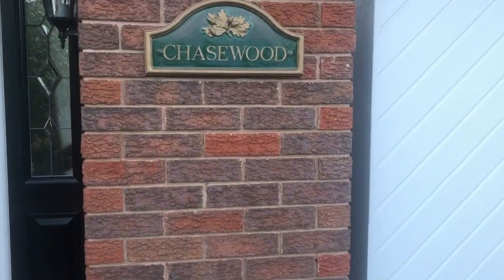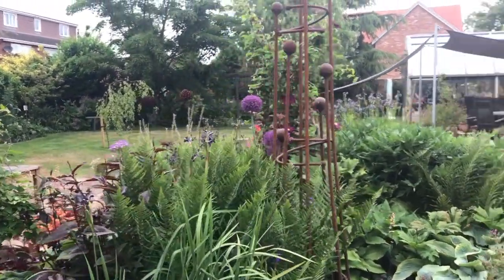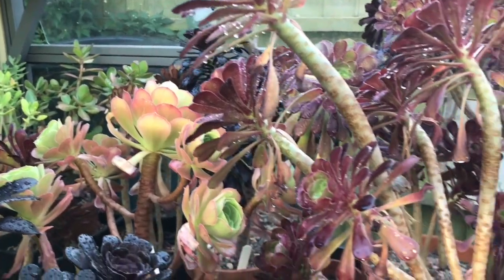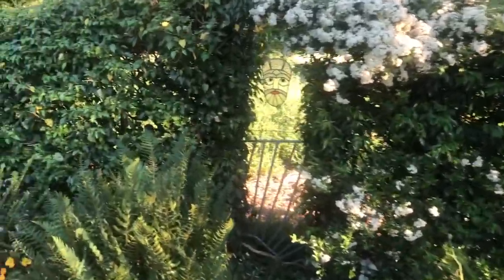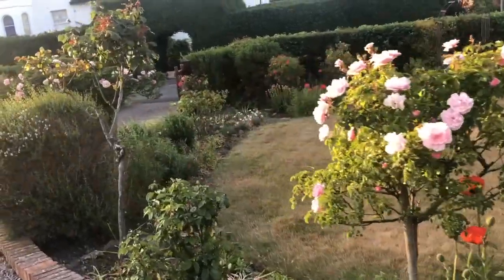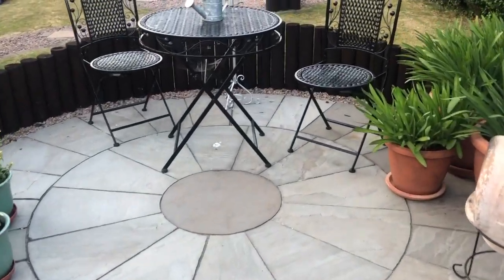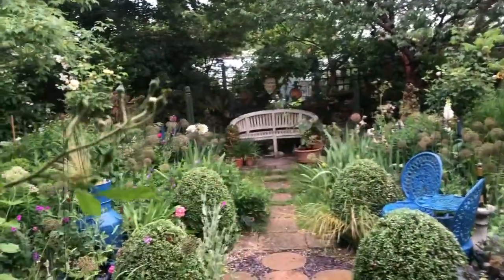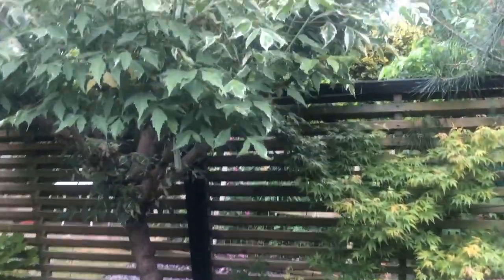The Six NGS Gardens of Hanley Swan.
This video is about The Six NGS Gardens of Hanley Swan.